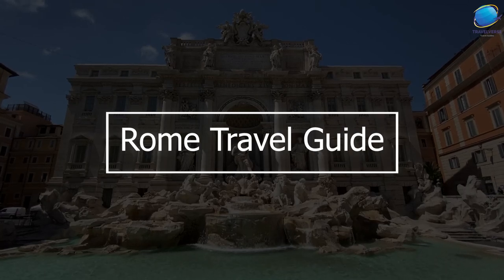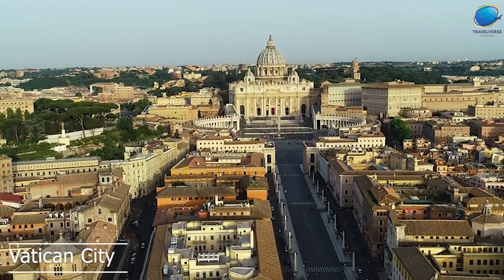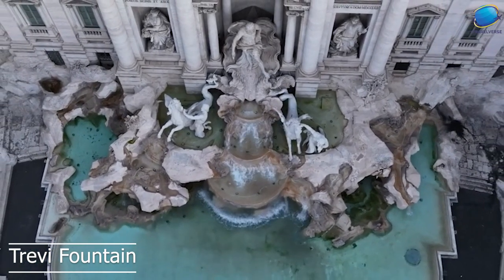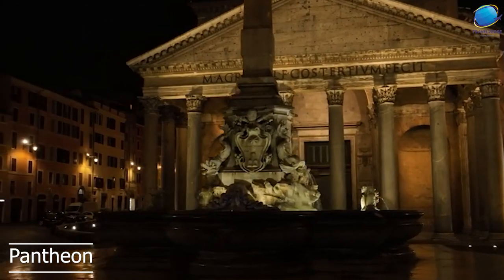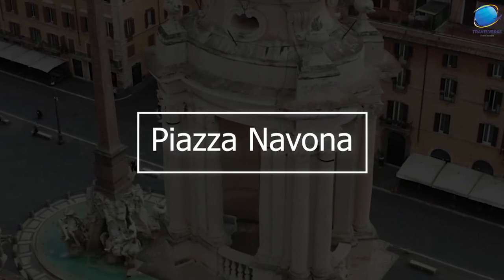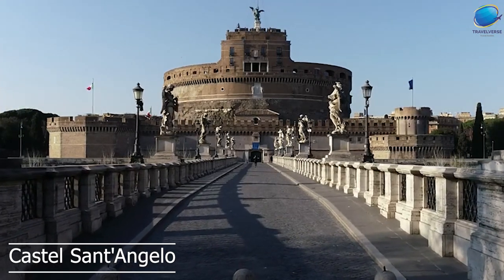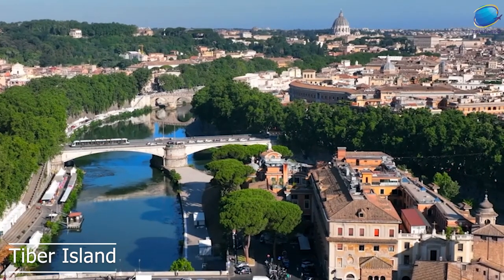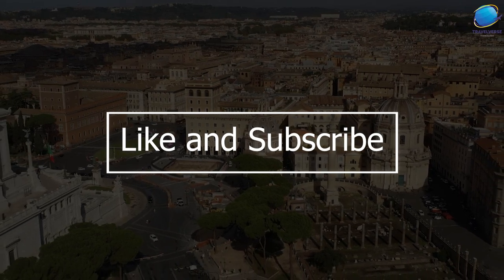Top 10 places to visit in Rome Italy in 2023 Rome travel Guide 2023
Chapters
00:00 Introduction
00:18 Colosseum
01:18 Vatican City
02:19 Trevi Fountain
03:16 Roman Forum
04:18 Pantheon
05:28 Spanish Steps
06:30 Piazza Navona
07:32 Castel Sant'Angelo
08:37 Tiber Island
09:45 Trastevere
10:57 Conclusion

Welcome to our video on the top 10 places to visit in Rome in 2023! In this video, we'll take you on a tour of some of the most iconic and must-see locations in the city, including:

Colosseum - a famous landmark and one of the most impressive ancient structures in the world, with a rich history dating back to ancient Rome.

Vatican City - a sovereign city-state surrounded by Rome, and home to some of the most famous religious and cultural landmarks in the world, including St. Peter's Basilica and the Sistine Chapel.

Trevi Fountain - a stunning Baroque masterpiece and one of the most famous fountains in the world, known for its beautiful design and traditions of throwing coins for good luck.

Roman Forum - a fascinating archaeological site that offers a glimpse into the ancient history and daily life of Rome, with ruins of temples, markets, and public buildings.

Pantheon - a stunning ancient temple that has stood the test of time, known for its impressive dome and beautiful interior, and the burial place of famous historical figures.

Spanish Steps - a beautiful staircase and popular landmark in Rome, known for its stunning views of the city and lively atmosphere.

Piazza Navona - a lively and bustling square that's home to some of the city's most beautiful fountains and historic landmarks, including the Baroque masterpiece Fountain of the Four Rivers.

Castel Sant'Angelo - a historic fortress and museum, known for its stunning views of the city and rich history dating back to ancient Rome.

Tiber Island - a charming island located in the Tiber River, with a rich history and beautiful views of the city, home to several churches and the famous Fatebenefratelli Hospital.

Trastevere - a vibrant and charming neighborhood located on the west bank of the Tiber River, known for its narrow streets, colorful buildings, and lively atmosphere, with plenty of shops, cafes, restaurants, and nightlife.